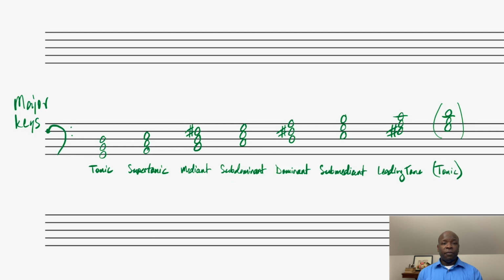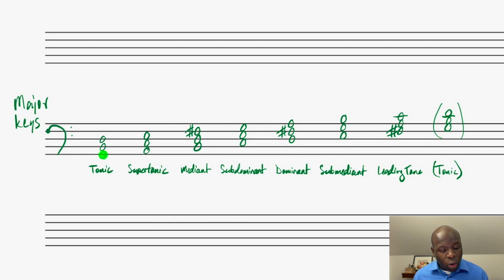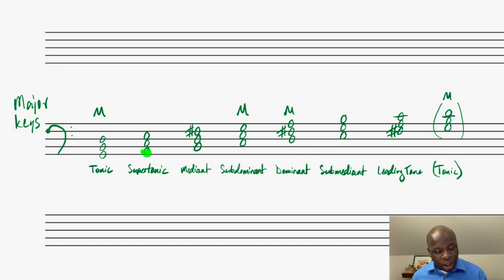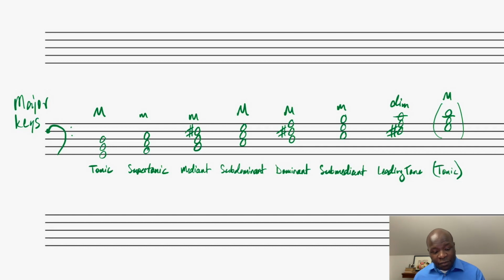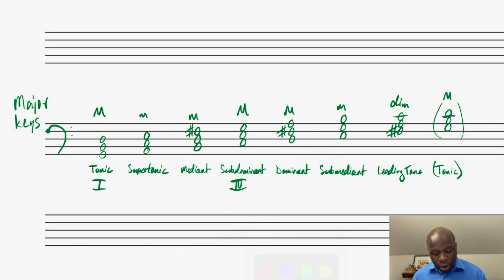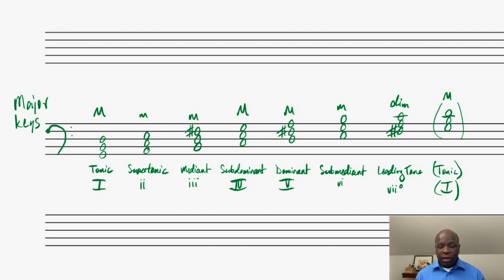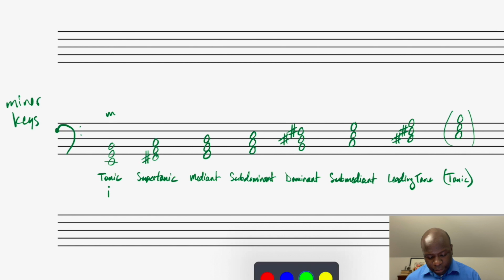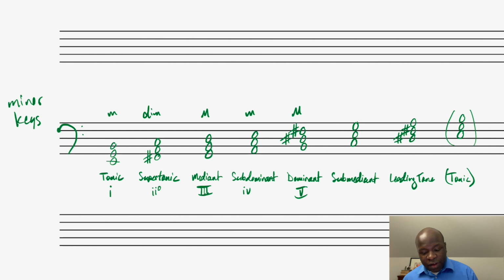Diatonic Triads and Roman Numerals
Dr. Ray discusses the diatonic triads that exist in major keys, and the most commonly occurring diatonic triads in minor keys. He also introduces Roman numerals as a way of representing the diatonic triads and their qualities.